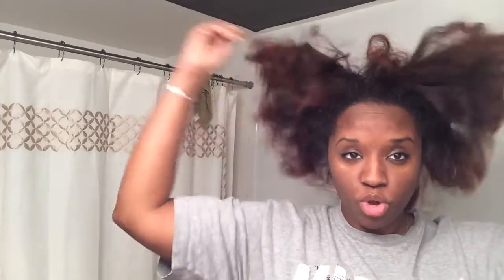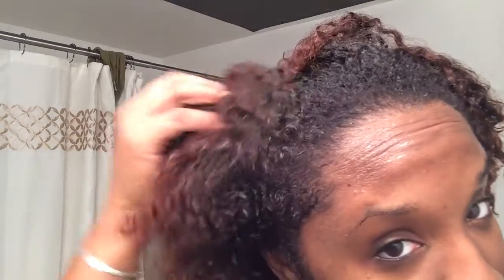Beautiful Textures Naturally Straight Texture Manageability System Part 2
My final review on the Beautiful Textures Naturally Straight Texture Manageability System (Did my curls come back? Was my hair damaged?)